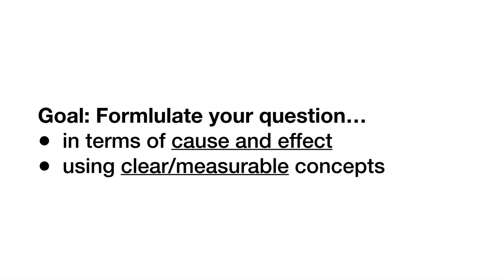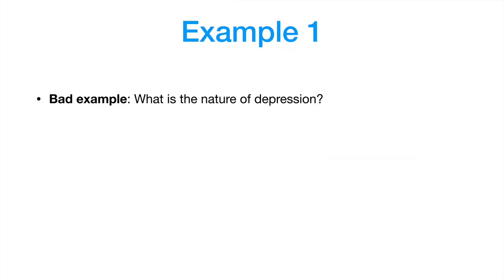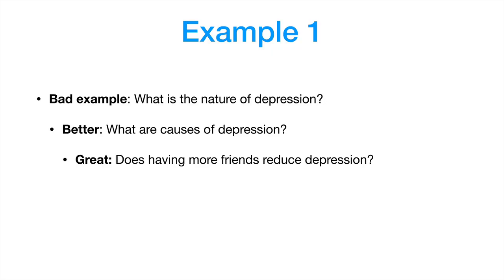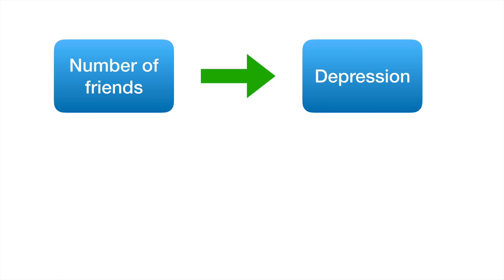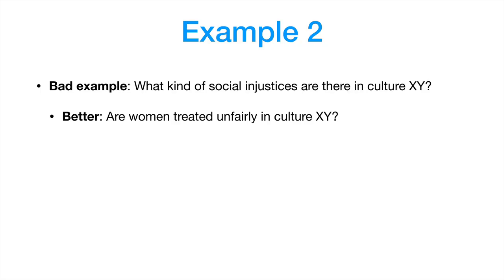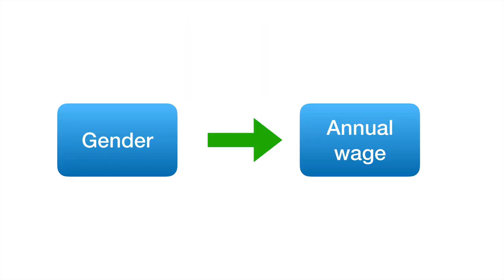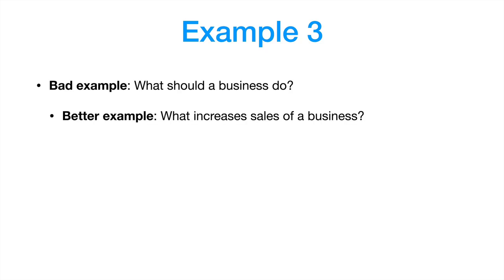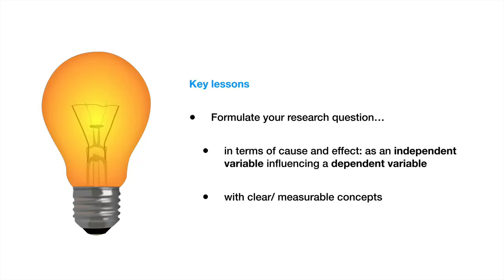7 SECTION RESEARCH QUESTION A Simple Template For Your Research Question